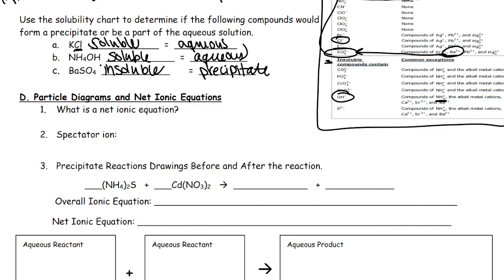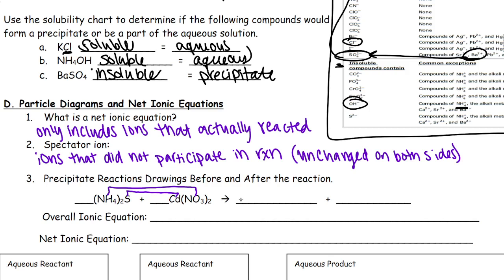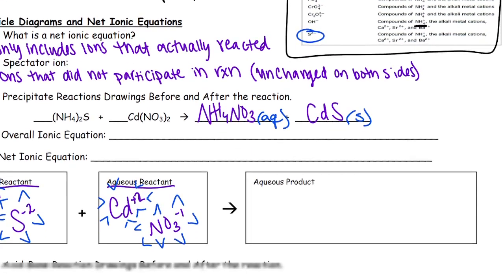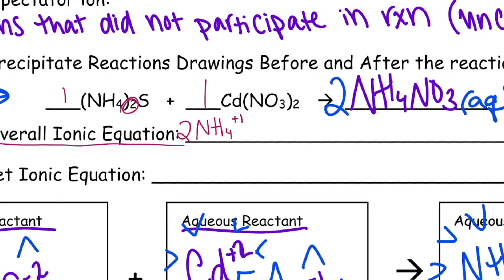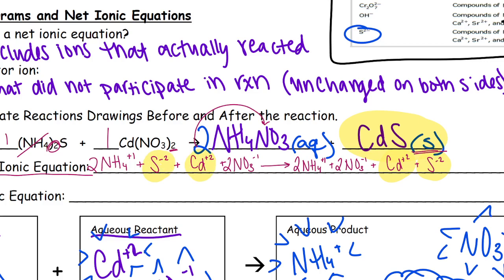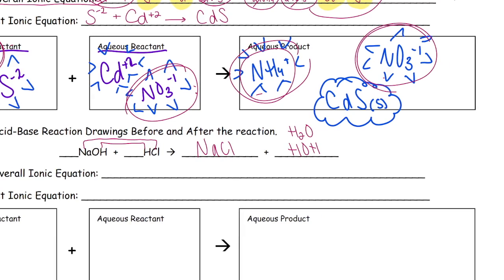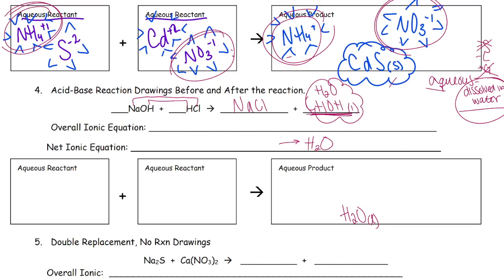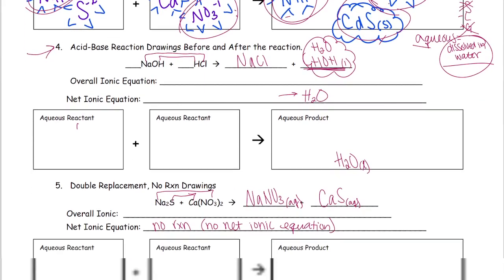PAP - Net Ionic Equations